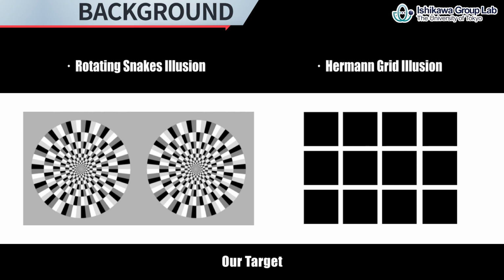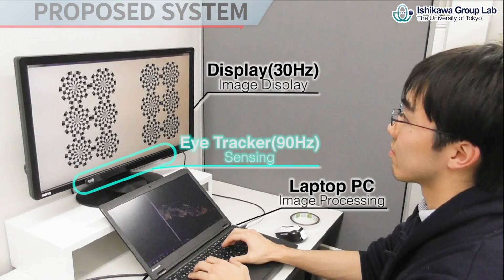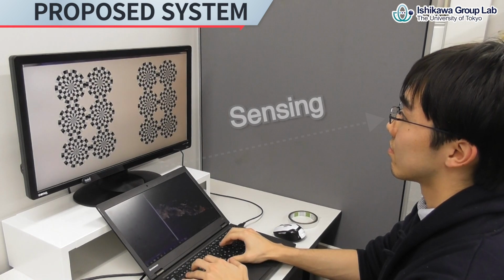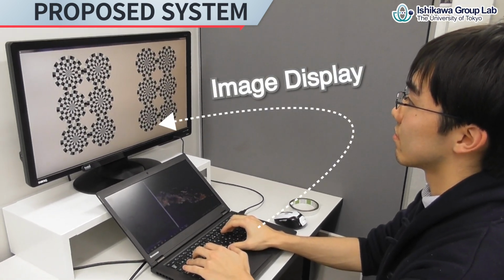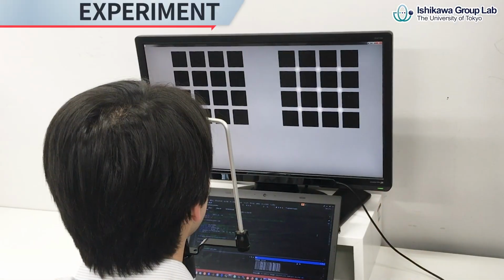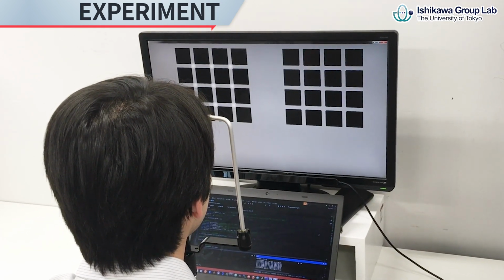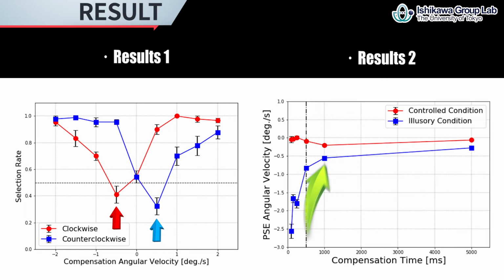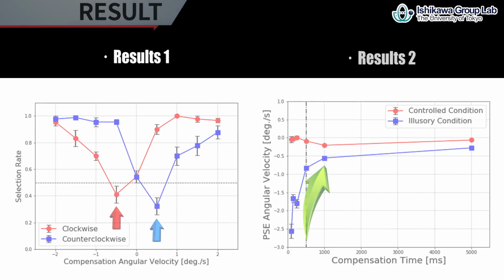Dynamic Perceptive Compensation for Optical Illusions Synchronized with Eye Movement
Our dynamic perceptive compensation system realizes controlling illusory perception depending on the eye movement. The system detects user’s eye position by an eye tracker and determine how much compensation is needed for each illusory image based on the illusory characteristics; then the perception is compensated by temporarily changing the displayed image. From the psychophysical experiments, we were able to determine the compensation parameters and observe the temporal dependence of the illusory perception. The technology of controlling gaze-dependent illusions is not limited to understanding the dynamics of visual perception, but enables us to eliminate the visual perception discrepancies that can be applied in the engineering field.
*You can partially experience our system compensation in the movie.

・(Result 1) Yuki Kubota, Tomohiko Hayakawa, Masatoshi Ishikawa: Reduction of Moving Optical Illusion through Synchronization with Eye Movement, International Display Workshops 2019 (IDW ’19) (Sapporo, 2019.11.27) / Proceedings, INP1-5L (2019).

・(Result 2) Yuki Kubota, Tomohiko Hayakawa, Masatoshi Ishikawa: Quantitative Perception Measurement of the Rotating Snakes Illusion Considering Temporal Dependence and Gaze Information, Symposium on Eye Tracking Research and Applications (ETRA ’20 Short Papers) (online, 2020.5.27) / Proceedings, No.45, pp. 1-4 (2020).